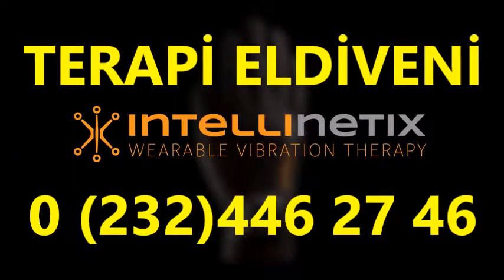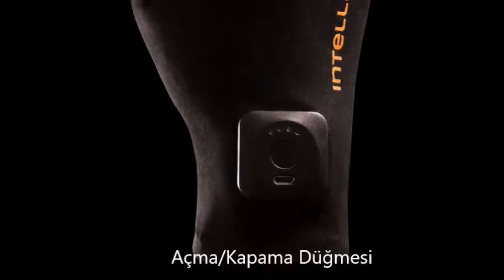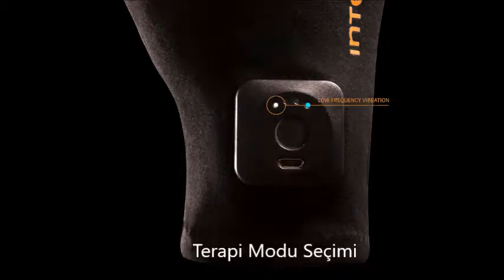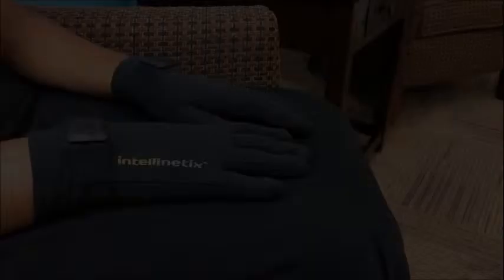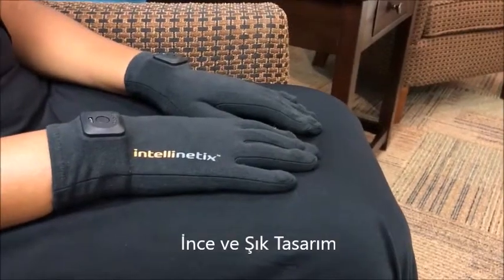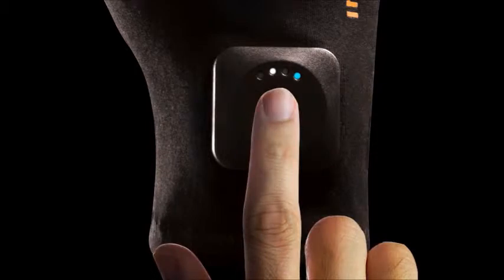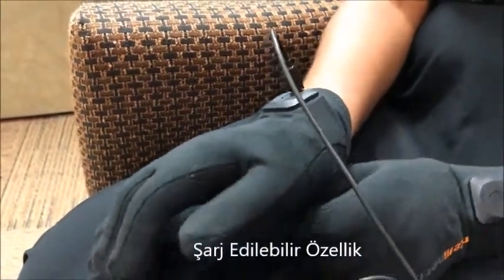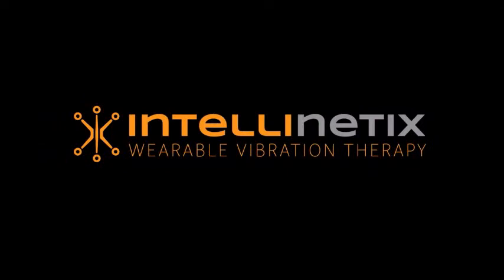Terapi Eldiveni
Patentli Titreşimli Eldiven, parmaklarınızda veya ellerinizde artirit ağrı ile sonuçlanan ayrıca diğer kronik rahatsızlıkları olan kişiler için yatıştırıcı rahatlama sağlar. Eldivenleri giyip bir düğmeye basmanız yeterlidir. Eldivenlere yerleştirilen küçük titreşim motorları hemen çalışmaya başlar, kan dolaşımını arttıran ve ağrıyan bölgeleri ısıtarak etkili bir yöntem sunar. Ayrıca, titreşimler beyninize giden kronik ağrı sinyallerini bozan ve nihayetinde ağrıyı maskeleyen bir duyusal dağılma olarak işlev görür. Eldivenler  pamuklu bir malzemeden yapılmıştır. Reçetesiz olarak sunulmaktadır ve hap olmadan rahatlamaya yardımcı olan yeni bir alternatiftir tedavi yöntemidir.